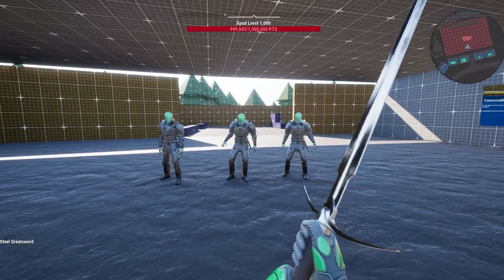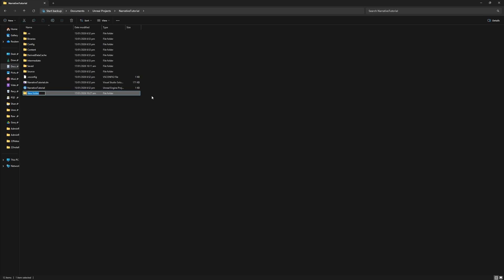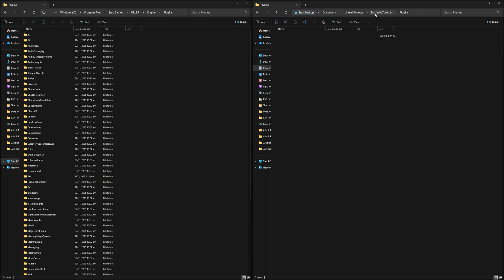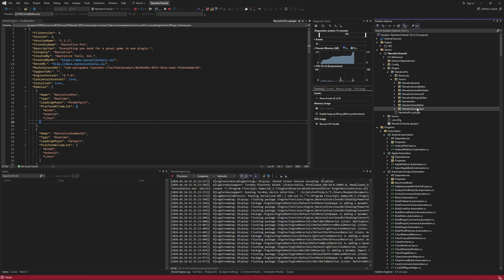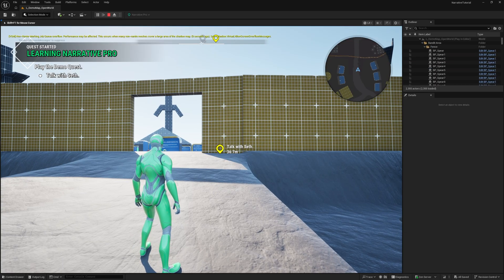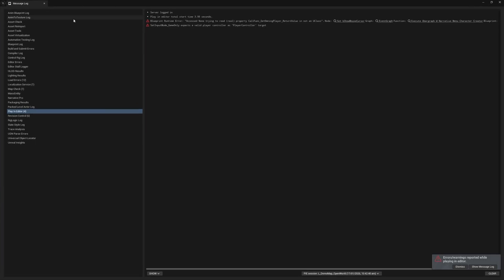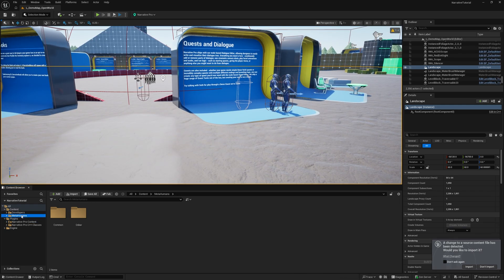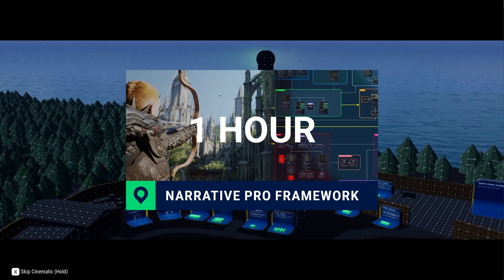Narrative Pro 2.2 Guide - Installation & Setup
Narrative Pro 2 is a Gameplay Framework for Unreal Engine 5 that lets indies and smaller studios create much more ambitious games. Learn how to set it up here!